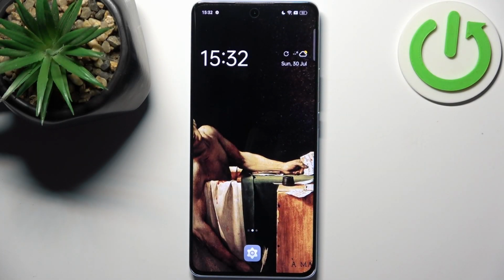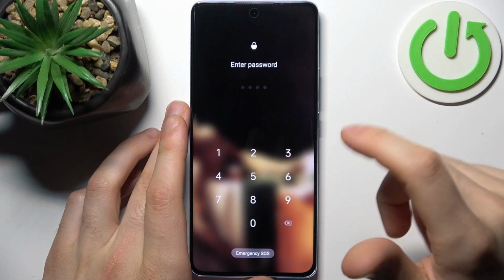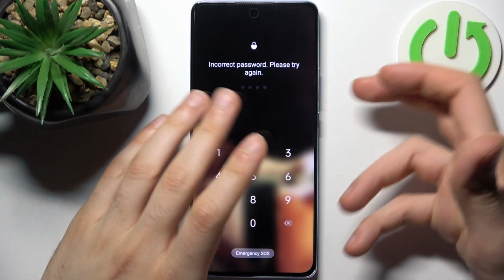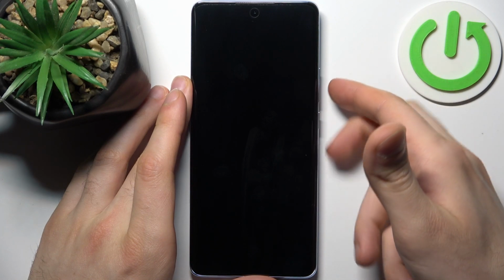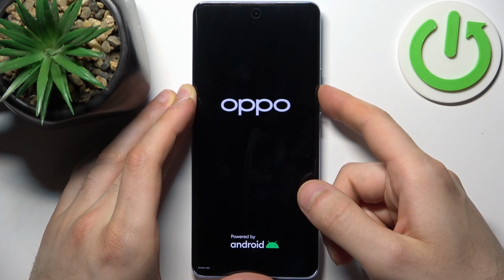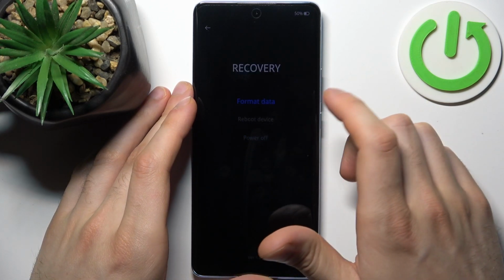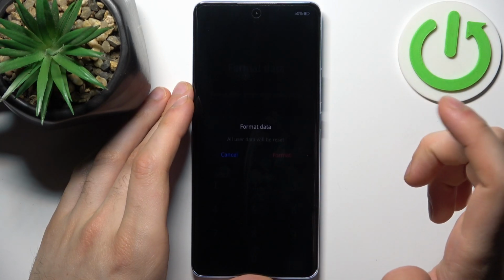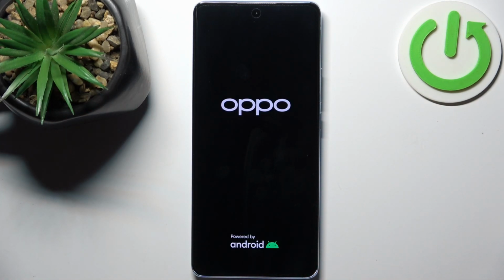How to Hard Reset OPPO K11 via Recovery Mode – Wipe Data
If you wish to hard reset your OPPO K11, then here we are coming to show you how to do it! In the above tutorial, we would like to guide you through the whole operation of hard resetting your device. Thanks to this your device will remove all content and data. So let's follow all shown steps and successfully hard reset your OPPO K11!

How to hard reset OPPO K11? How to factory reset OPPO K11? How to master reset OPPO K11? How to wipe data in OPPO K11? How to restore defaults in OPPO K11? How to remove password from OPPO K11? How to remove pattern lock in OPPO K11? How to format OPPO K11? How to remove fingerprint from OPPO K11? How to open Recovery Mode in OPPO K11? How to boot Recovery Mode in OPPO K11? How to enter Recovery Mode? How to quit Recovery Mode in OPPO K11? How exit Recovery Mode in OPPO K11? How to use Recovery Mode in OPPO K11?